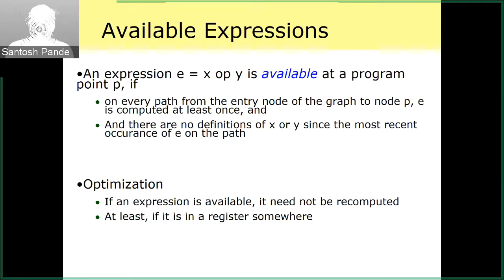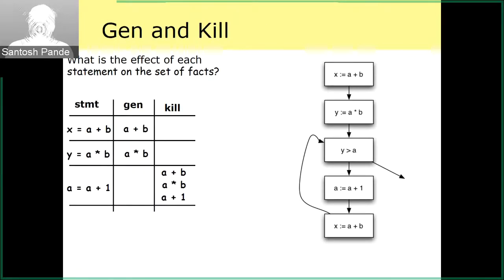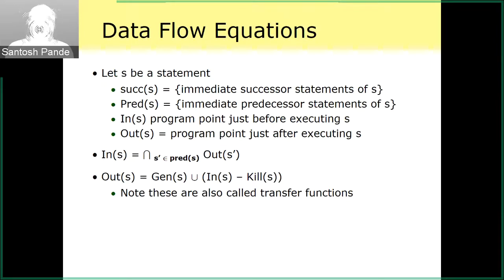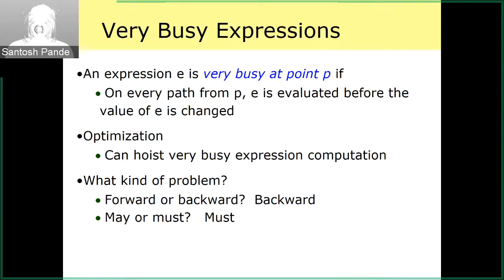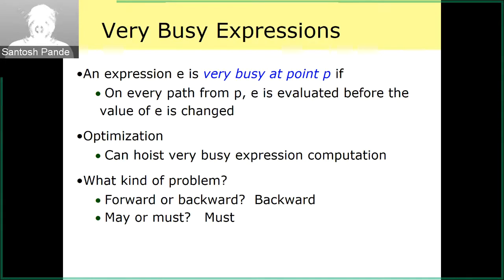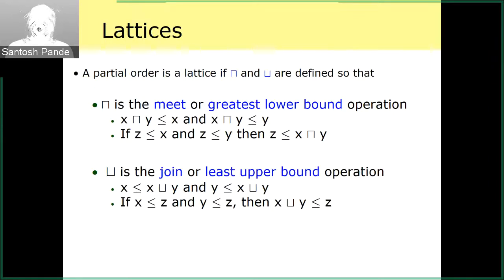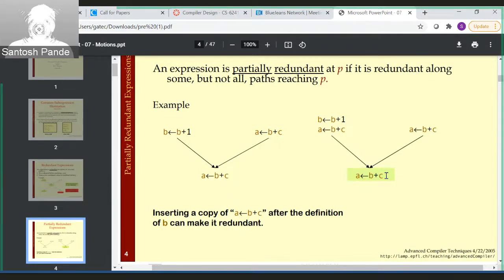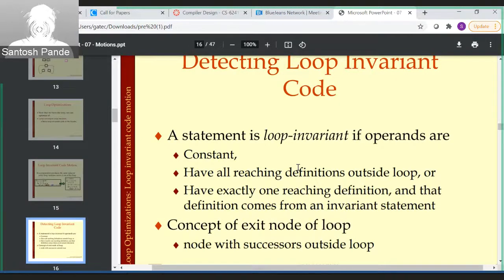Ch1 Full 2021 02 22T14 02